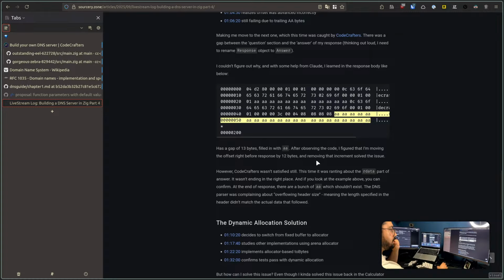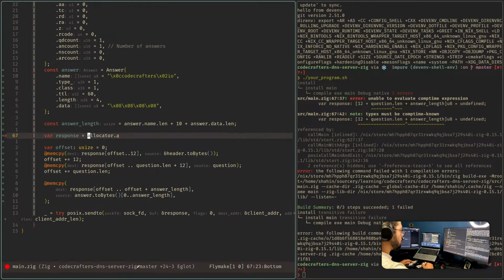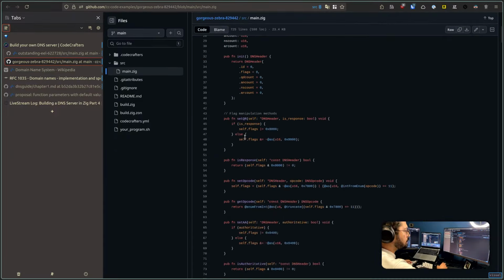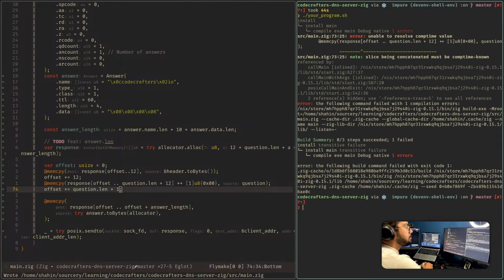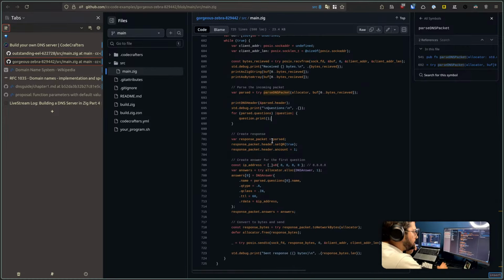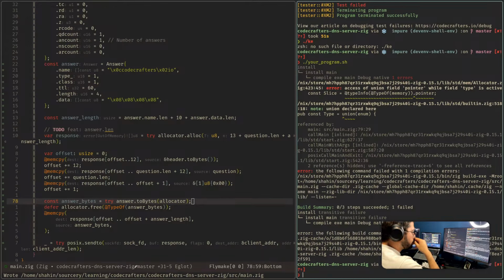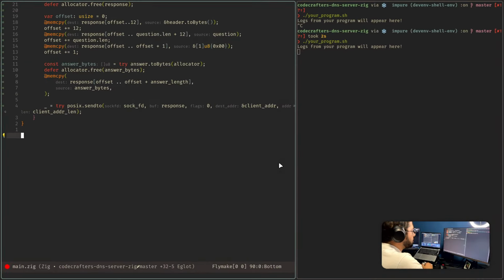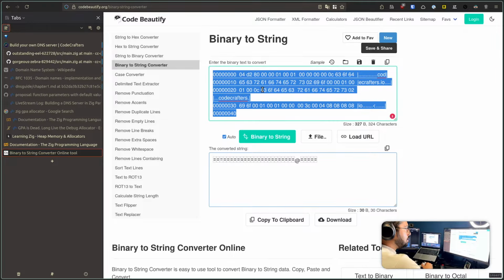Build to Learn: DNS Server in Zig - Part 5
Building a DNS Server from Scratch in Zig! After completing Ziglings, I'm taking on the codecrafters DNS challenge to push deeper into systems programming. Live and unfiltered.

In this session I will finish off the refactor to utilize a dynamic memory allocator instead of a fixed size buffer for the response, and continue the challenge from there.
I'm sure it's going to be tough and fun; CHALLENGE ACCEPTED 💪🏼🤓.

## Timestamps
- 00:00:00 Stream Warmup
- 00:02:12 Stream start and recap
- 00:04:39 Switching from static buffer to allocator
- 00:06:14 Renaming response to answer
- 00:12:32 Handling runtime question size
- 00:18:44 First working test output
- 00:20:00 Debugging header length mismatch
- 00:25:03 Reviewing community solutions
- 00:32:00 Finding missing null byte
- 00:38:25 TTL field debugging
- 00:49:50 Elegant solution with allocators
- 01:13:26 Wrapping up and next steps